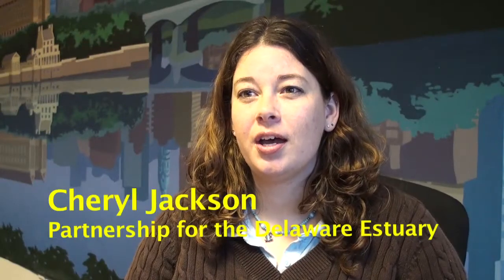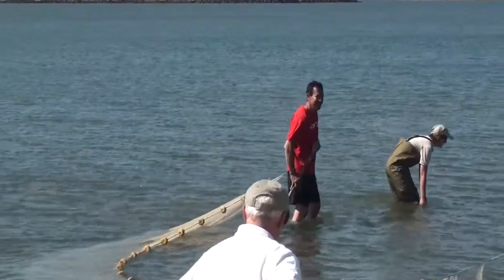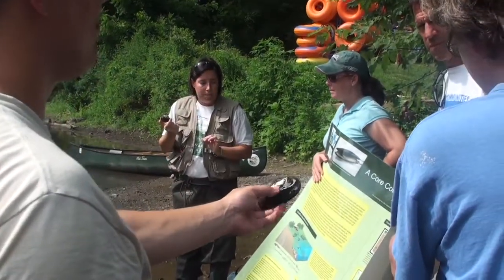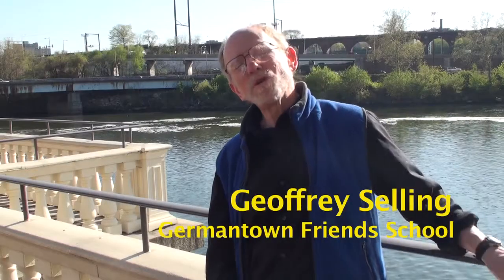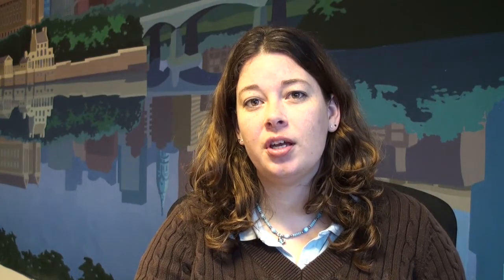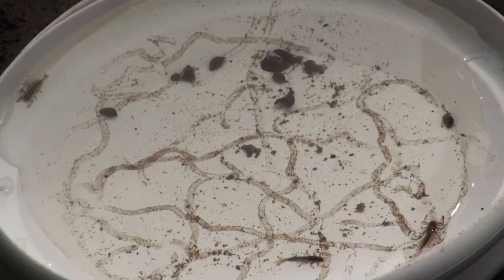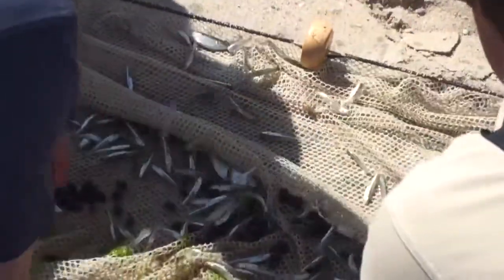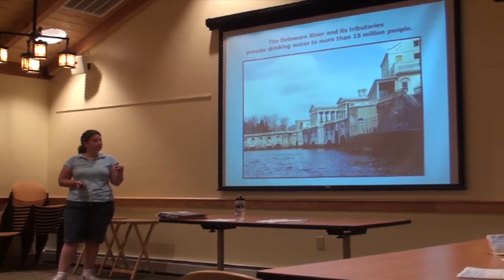Delaware Estuary Watershed Teacher Workshop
Teachers and environmental educators can earn up to 30 professional development hours by enrolling in the Partnership for the Delaware Estuary's Watershed Teacher Workshop. This is divided into two, three-day sessions every July, and teachers are not required to attend both. These include Estuary Explorers and Urban Waters.